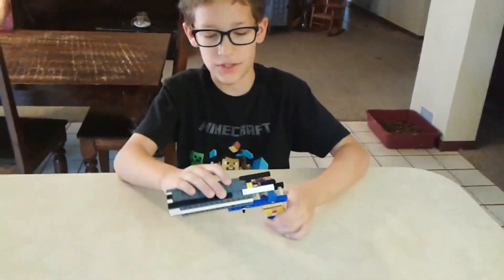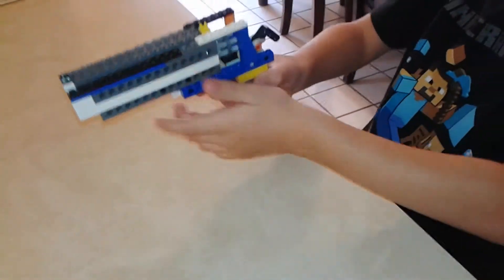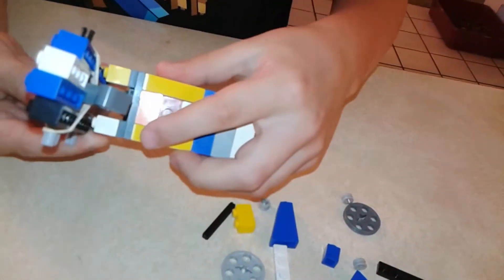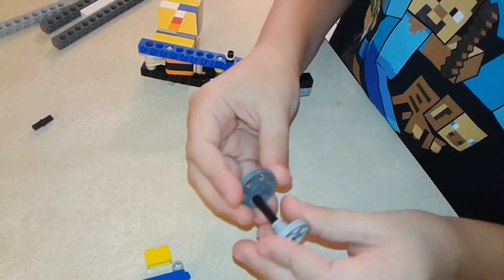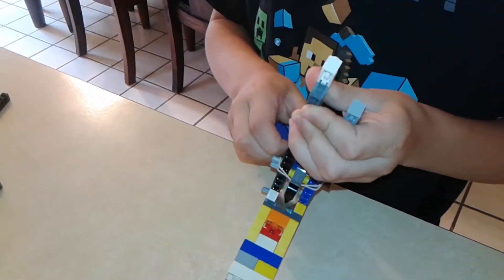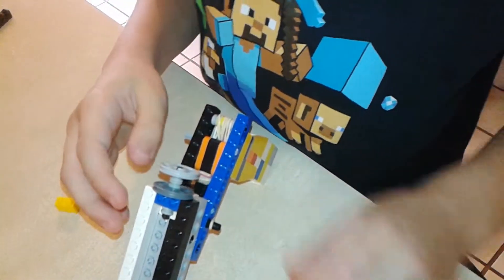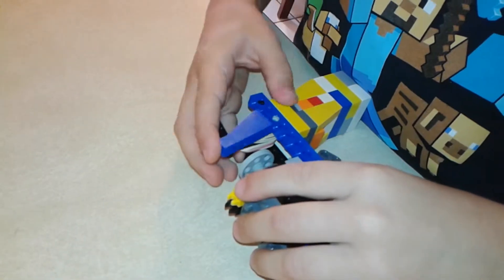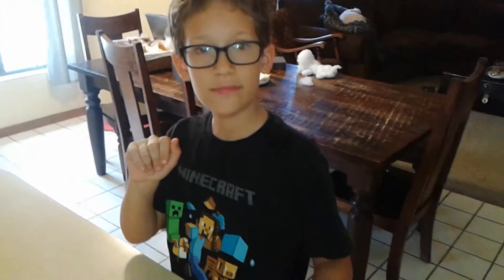Building with Sylas-Lego Revolver